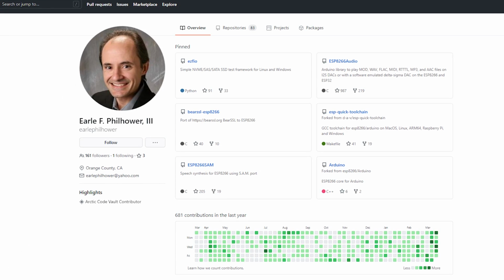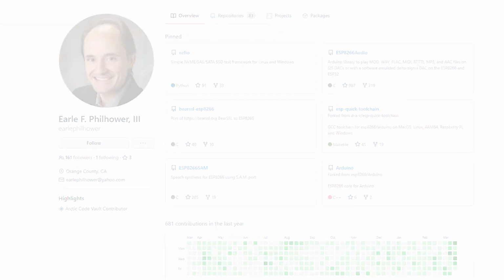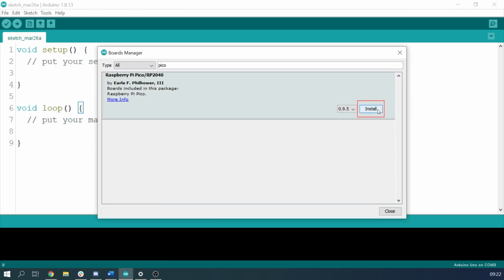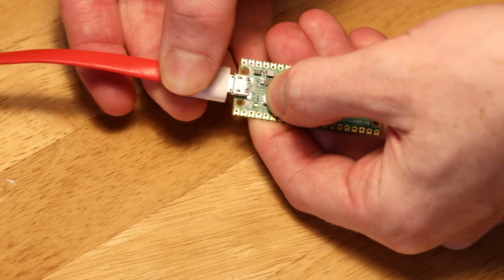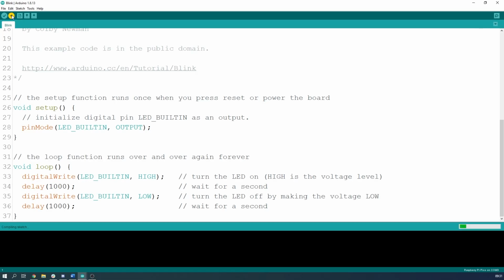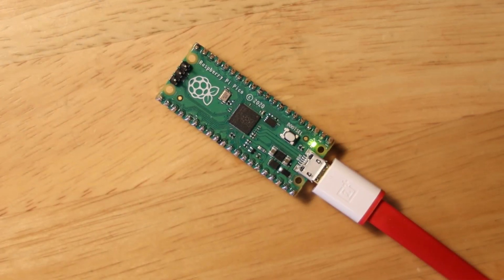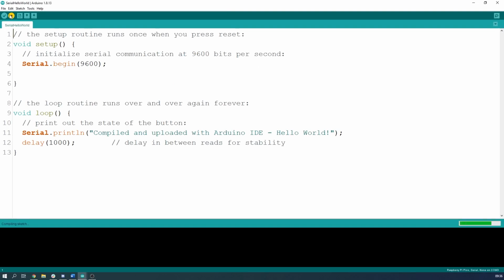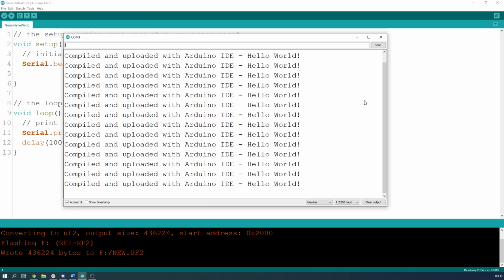Programming the Raspberry Pi Pico in the Arduino IDE!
Finally, support for the Raspberry Pi Pico is available in the Arduino IDE! Whilst this support is unofficial, we can program the Pico using a significantly easier toolchain. This video shows you how to install and use the Arduino core port for the Pico written by Earle Philhower. This process avoid's the horrible toolchain set up that we used to have to do with VSCode.

It is expected that official Arduino IDE support will come out with the Arduino Nano 2040 Connect shortly. The first time you plug in your Pico, you must hold down the bootsel button. However, after you have programmed your first sketch to the Pico, you no longer have to hold down this button when connecting to USB. If you have trouble uploading a sketch, such as a hard fault, try pressing the bootsel whilst connecting and re-uploading your sketch.

You can find more embedded systems tutorials and projects on my